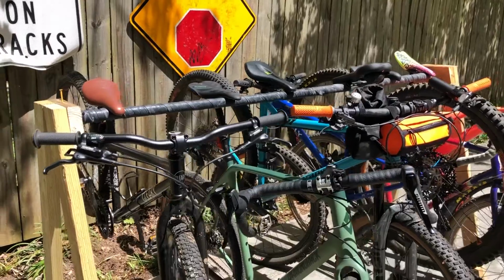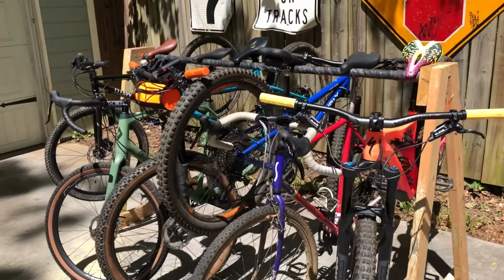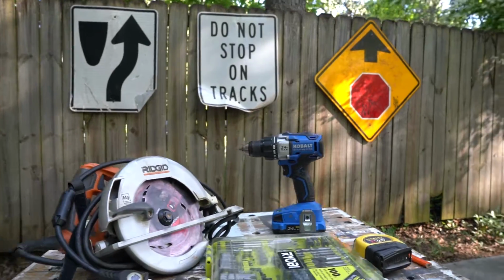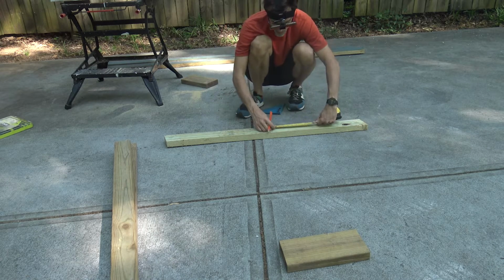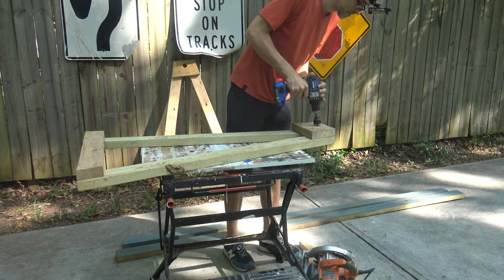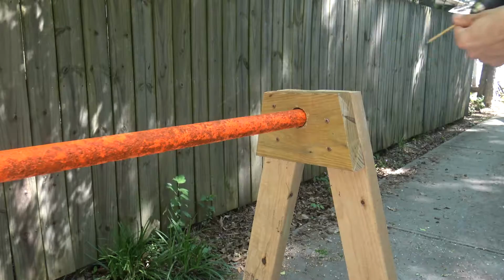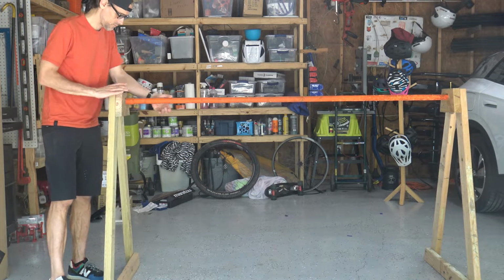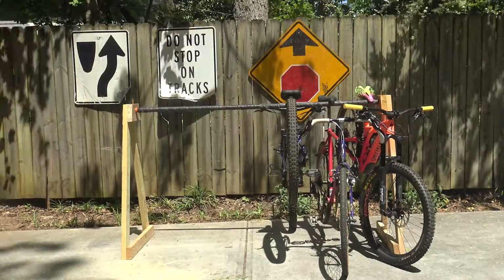How to Build an Easy 6 Bike Rack for $50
A few years ago I built a hanging rack to store bikes in my garage and it worked so well I’m still using it today. I like this type of simple storage rack because it can be used to hold a lot of bikes in a small space, it’s easy to get bikes in and out, and it’s not fixed to the wall or ceiling.

A similar hitching-post-style rack generally costs over $300, but you can build your own for about $50 in just an hour or two.

Materials list:
3 - 2x4x8 boards
1 - Section of black pipe
Wood screws

Tool list:
- Circular saw
- Hack saw
- Drill
- Measuring tape
- Pencil